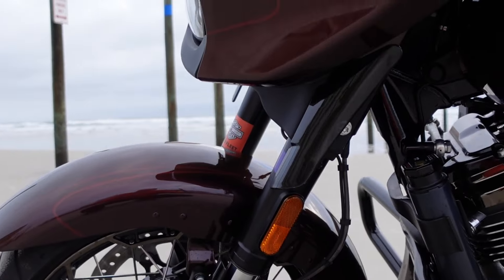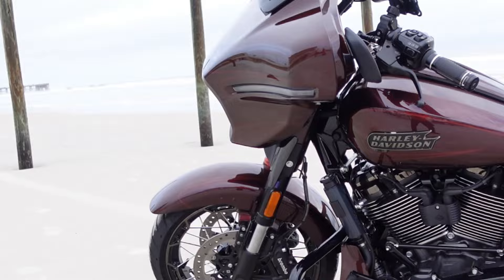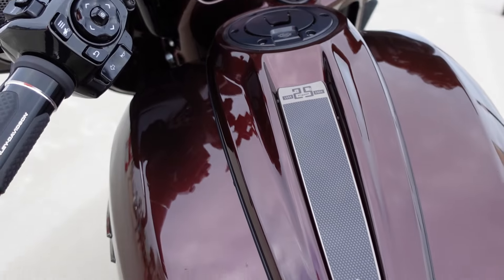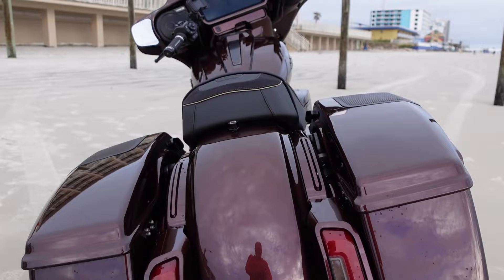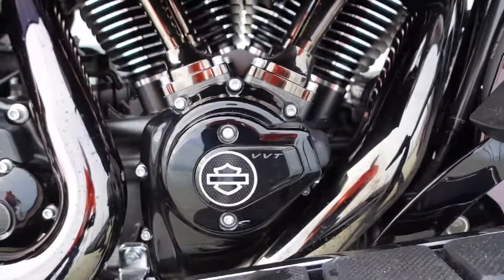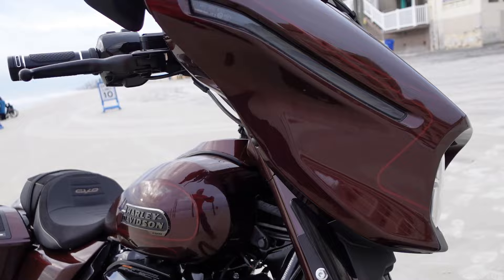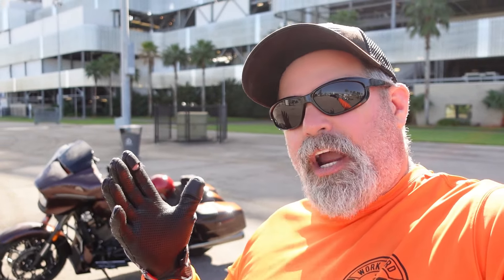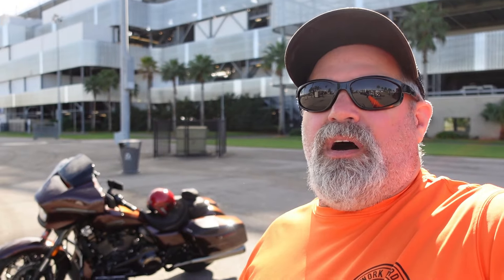Daytona Bike Week! Riding the Florida Coast on 2024 CVO Street Glide!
Daytona Bike Week! Riding the Florida Coast on 2024 Harley Davidsons! On Day 5 We took the 2024 Harley Davidson CVO Street Glide up the coast of Florida top St Augustine and enjoyed a beautiful ride and checked out the sights!

🛒 Shop Amazon?
🛒 Shop J&P Cycles?
🛒 Shop Revzilla?
💵 For as little $1 a month you can Get Perks and be a Channel Member

👕 Beyond Riders Armored Riding Flannel Code RITO for $10 off
💬 Cardo Bluetooth Code RITO Save 10%
⛑️ Scorpion Helmet

🏍️ Klockwerks 6.5 Dark Smoke Windshield
Custom Paint by Plug Uglies Customs
Audio by Sinister Sound

Chapters:
0:00 Intro